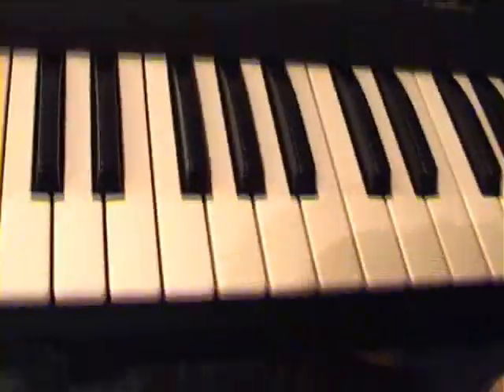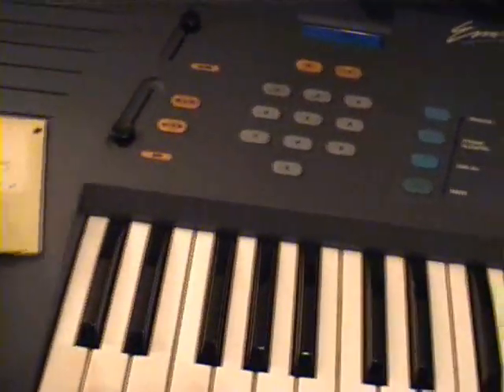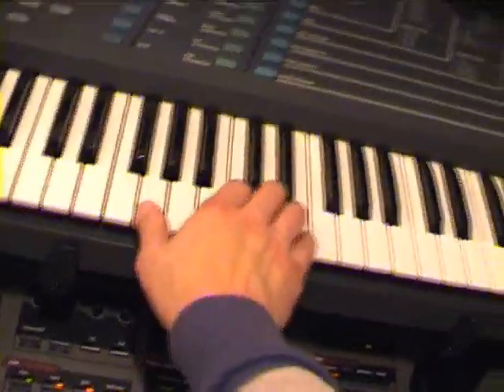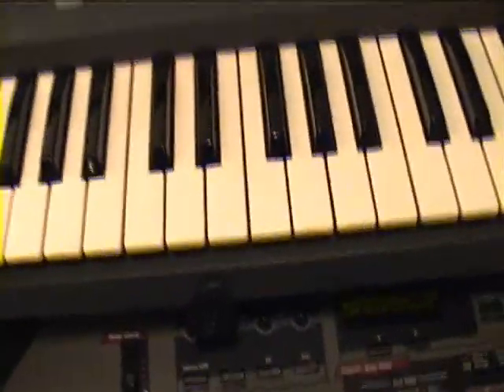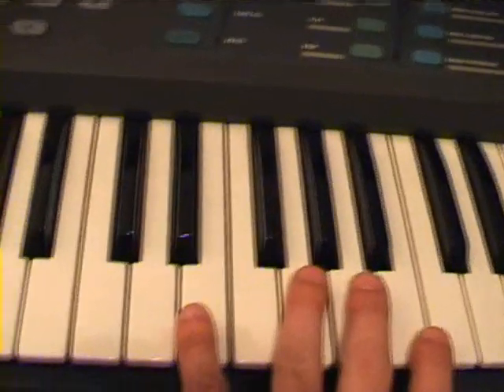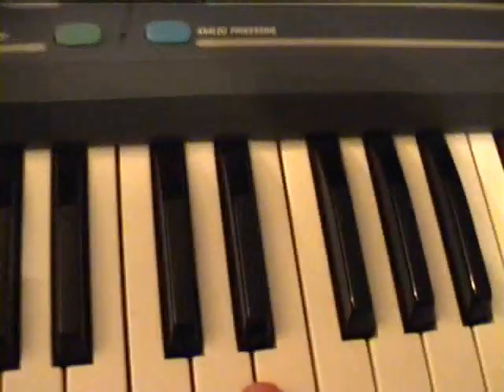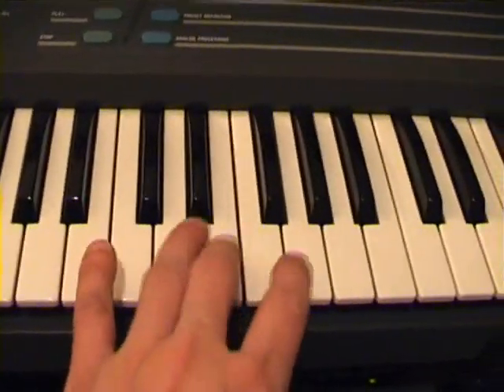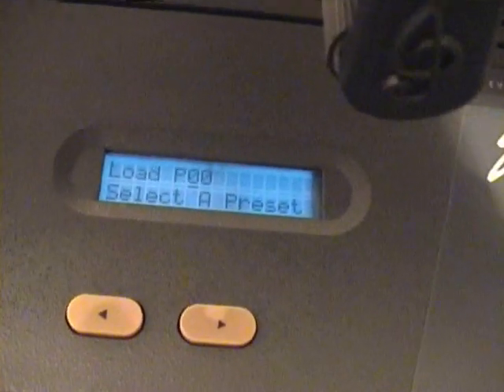DX5 Working with the Emu Emax I (1/2)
**Technical video, not a cover**. If you are not into keyboard technology, you are allowed to skip this video :-)

As some Youtube users requested me, I shot some Emax basic operations, specially the ones I use to do more often.
This is the first part, showing the Emax I focused on allocating samples, copy/paste and related. Also, showing how to create a new preset loading different samples from the floppy drive.
Video edition is quite amateur, so I apologize if you find some random jumps. Also, my english is not good, apologies for it.

Created by DX5 (Jose María Bara-Spain)